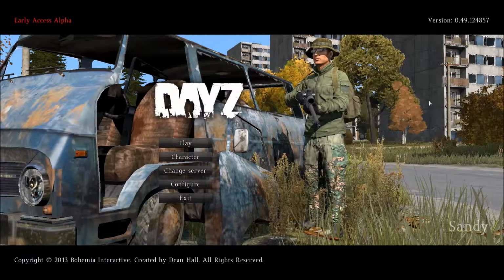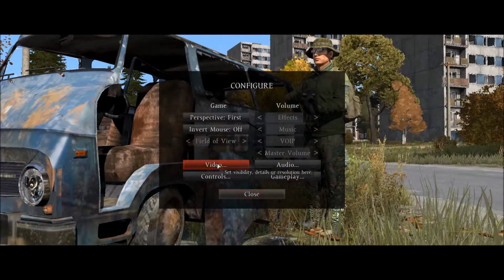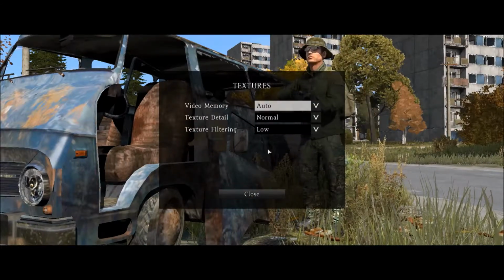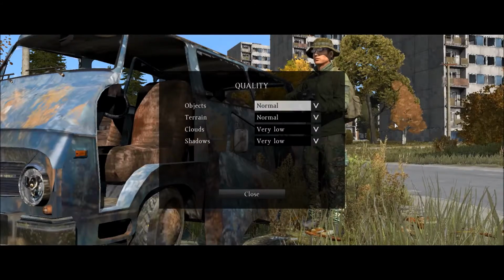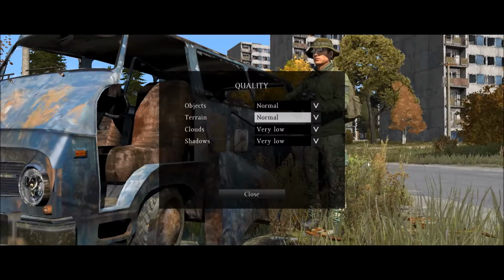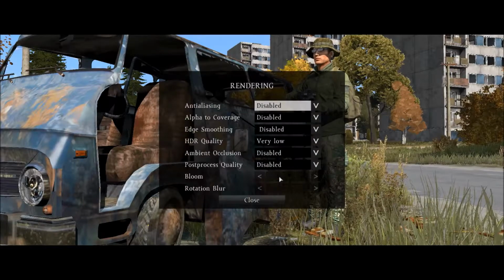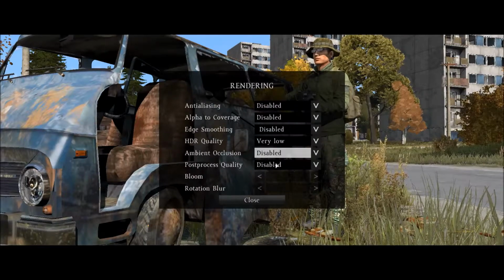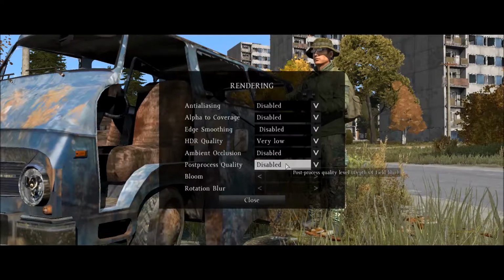Dayz Tips and Tricks Video Series - Video 001 - Configuration of your video settings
Dayz Tips and Tricks Video Series
Video 001 - Configuration of your video settings

In this video I show you how to set your video settings in Dayz. This is a critical step to make sure you get the most out of the game and your system!

Credits:

Title: Channel Intro Wolfs Twilight

Game: DayZ
Created by: Dean Hall / Bohemia Interactive